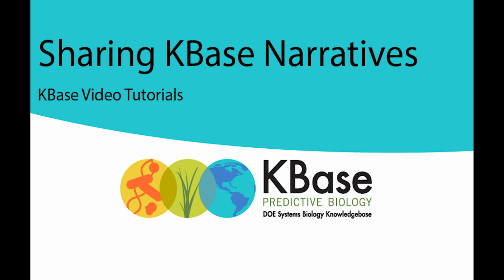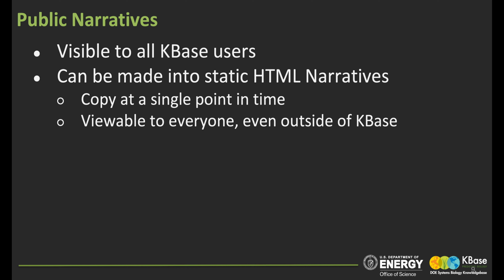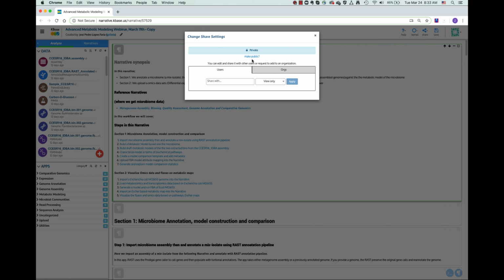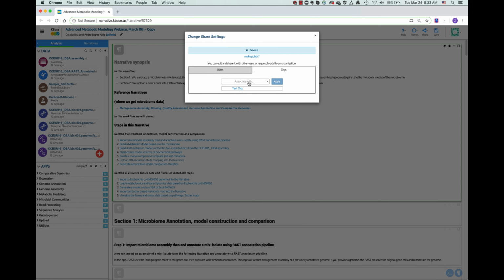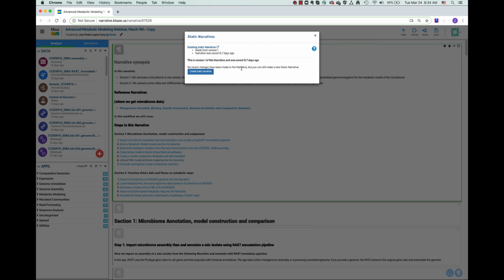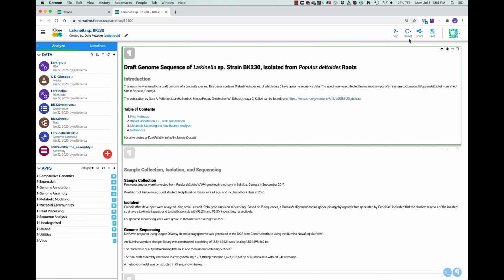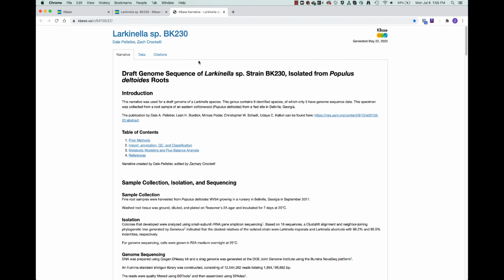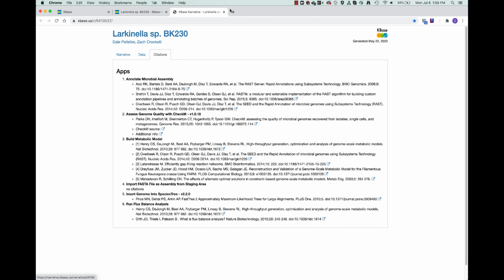Sharing Data in KBase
This tutorial walks you through how to share your data and Narratives in KBase.